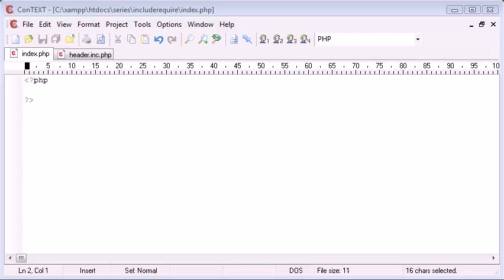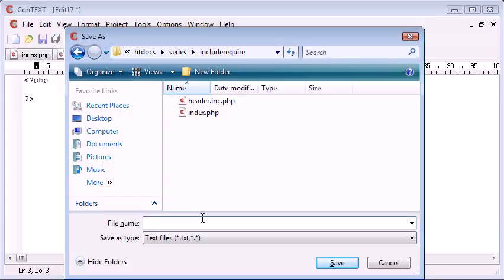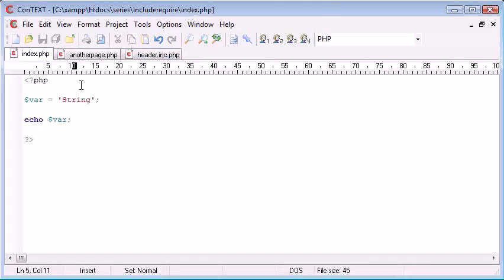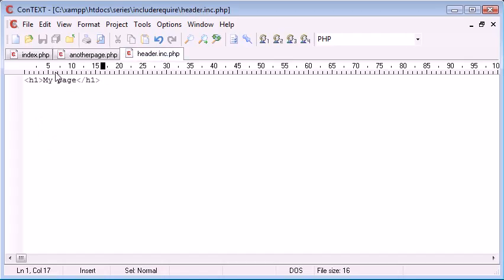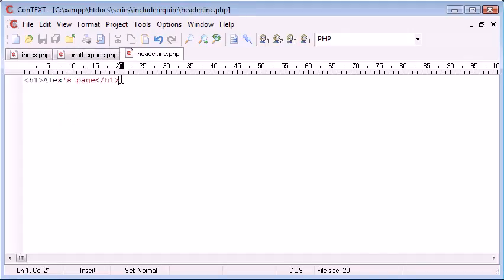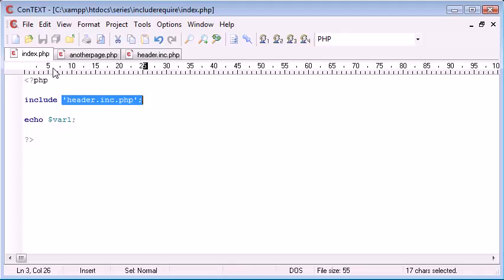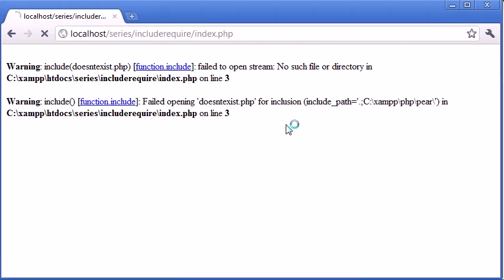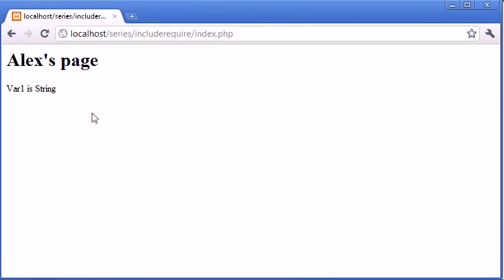Beginner PHP Tutorial 42 - include and require Functions